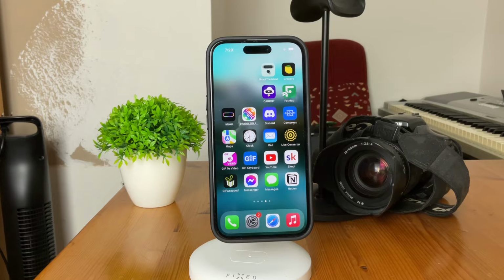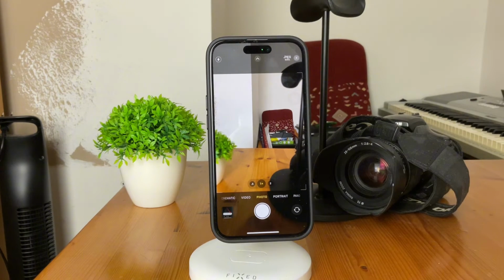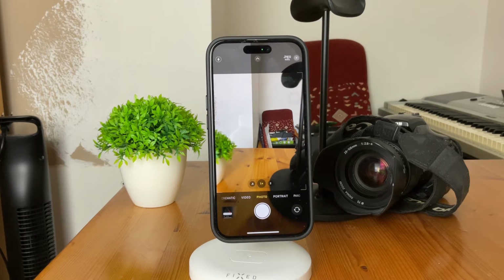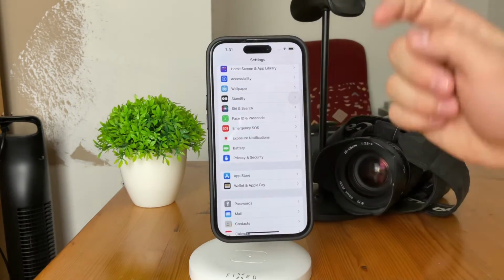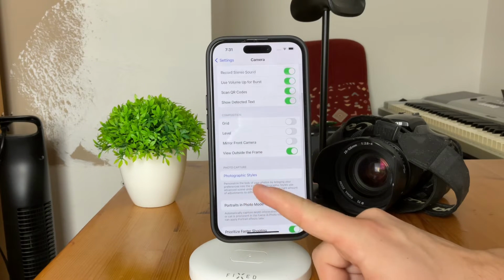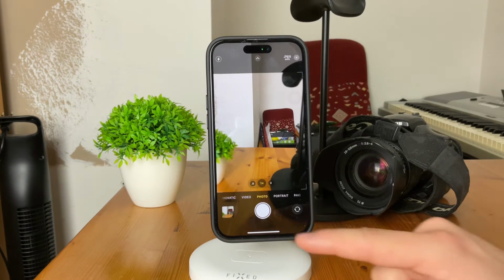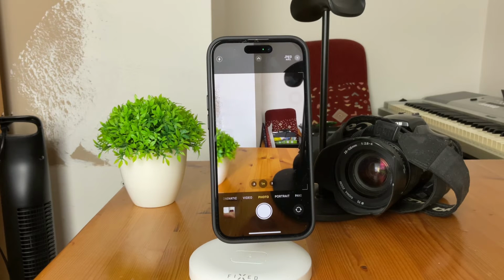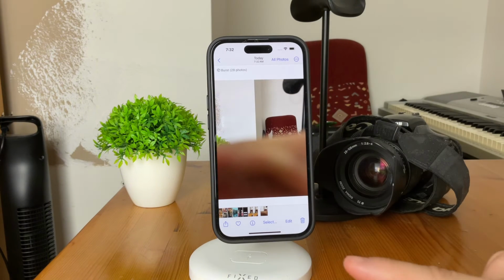How to Enable Burst Mode on iPhone (tutorial)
Unleash the power of burst mode on your iPhone and never miss a moment! In this tutorial, we'll guide you through the simple steps to activate and use burst mode, allowing you to capture a rapid series of photos effortlessly. Whether you're photographing action shots, group photos, or fast-paced events, burst mode is a game-changer. Watch now to learn how to enable burst mode on your iPhone and elevate your photography skills to the next level.